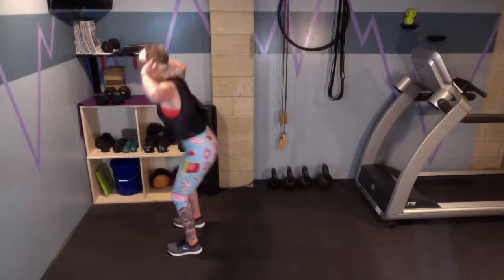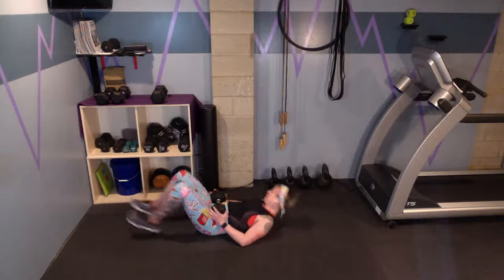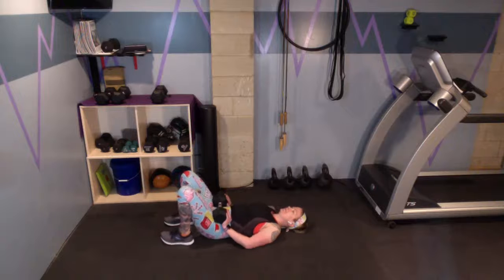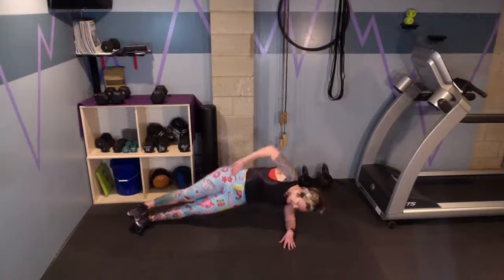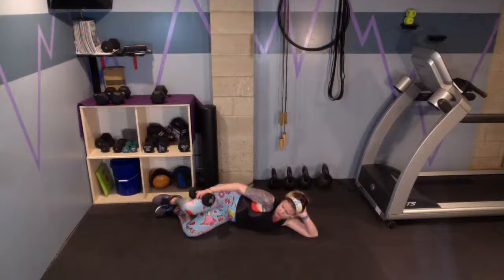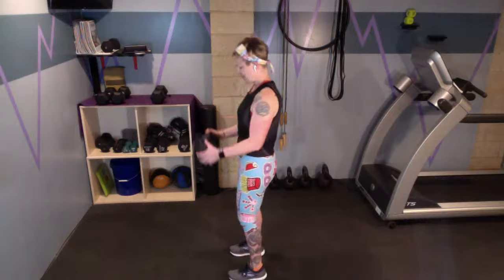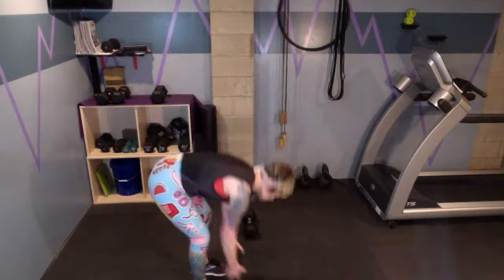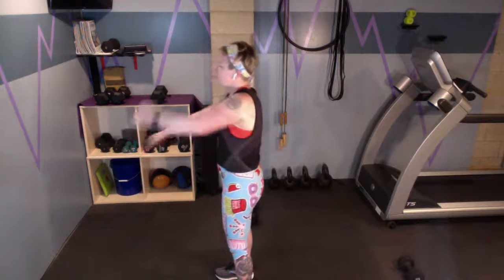Dumbbell Workout with Mel db